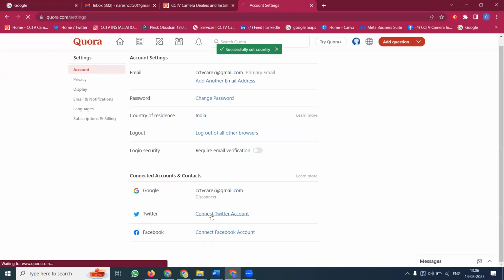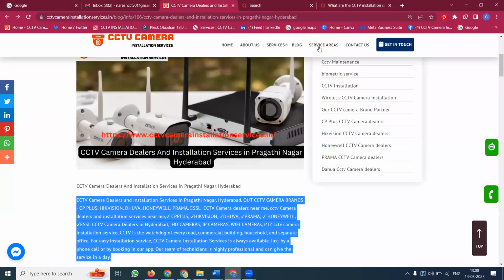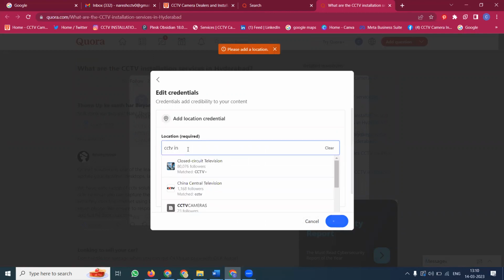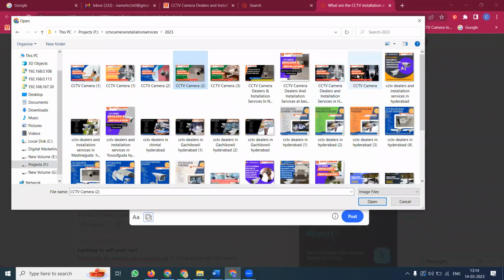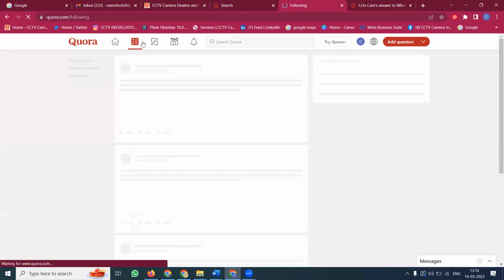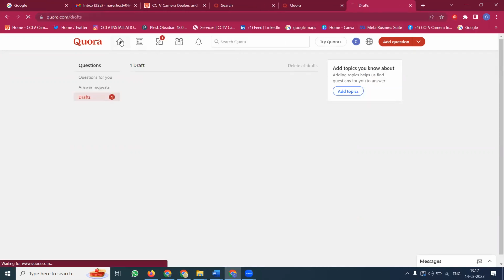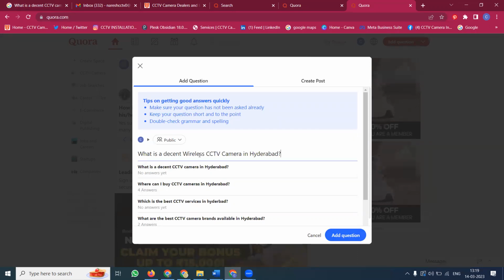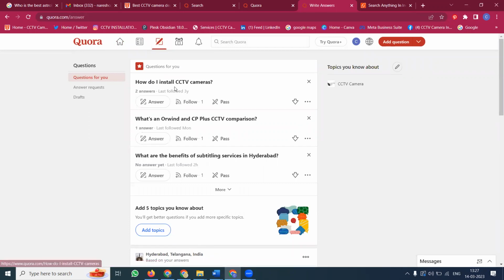How To Get Traffic To Your Website From Quora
Learn This Video - How To Get Traffic To Your Website From Quora